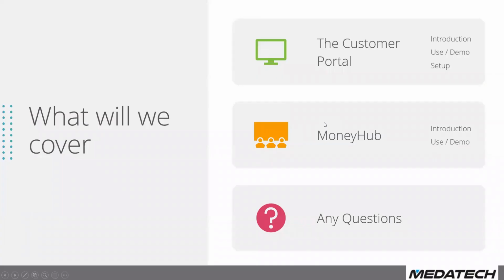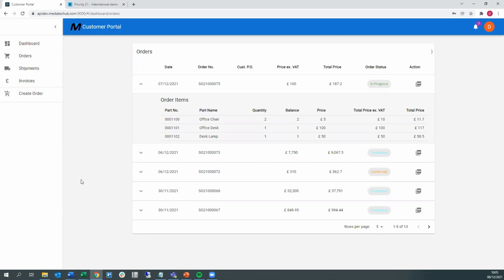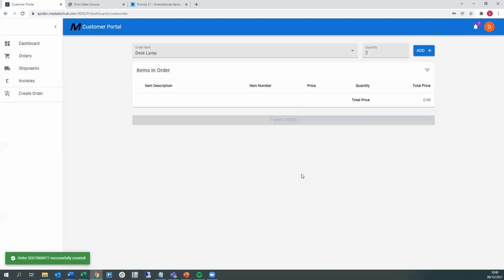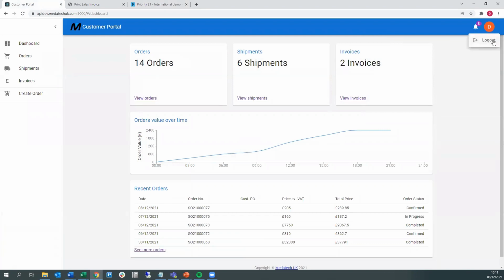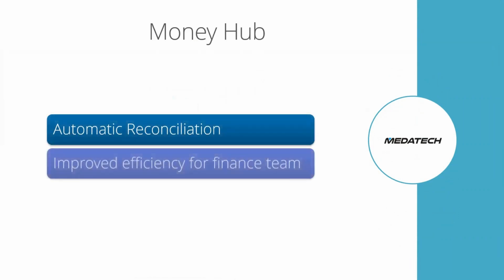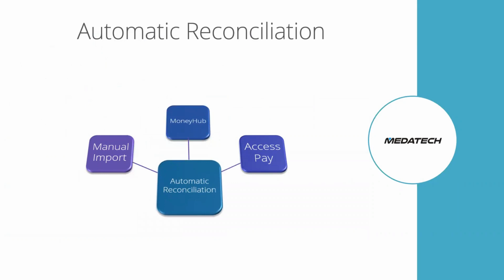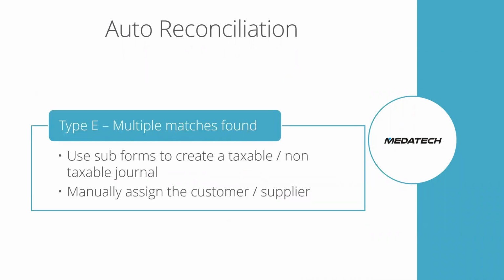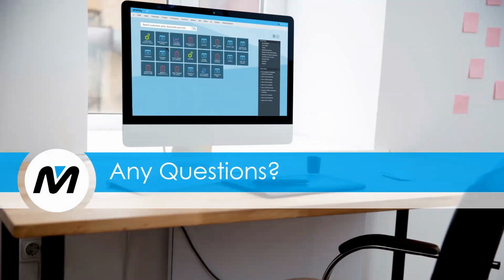Moneyhub and Medatech Customer portal webinar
Moneyhub enables you to automatically import transactions from your bank or financial institution directly into your Priority ERP, eliminating the need to import transactions manually.
The new Medatech Customer Portal! - The Medatech Customer Portal allows you to open your system to your customers, so that they can view their orders, shipments and invoices as well as create new orders.